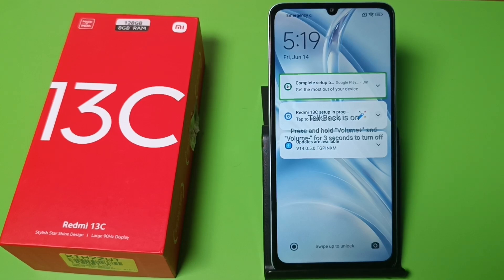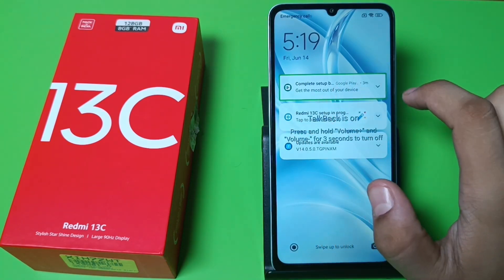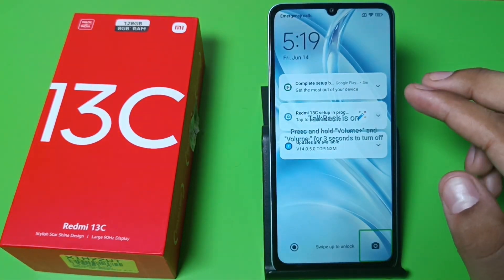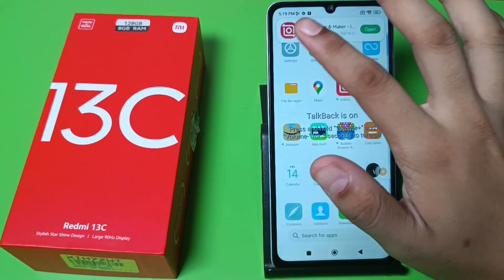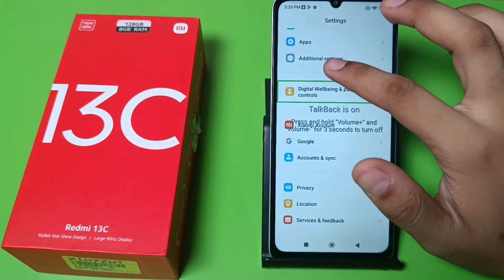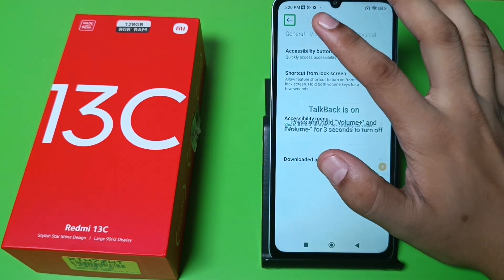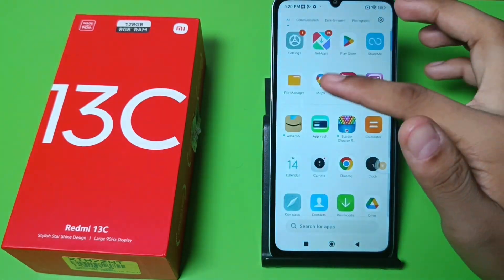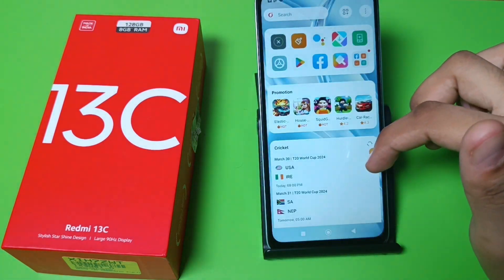how to remove green box in Redmi 13c | Redmi 13c green line & green box settings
how to remove green line & green box in Redmi 13c
 Redmi 13c green line & green box settings

how to remove green box on android phone N
how to remove green box in vivo
how to turn off green box on android
how to fix green box on android phone
how to remove green box in realme
how to remove the green boX on my phone
how to get the green box in mario 64
how to remove green boX in opp0
how to remove green box on screen